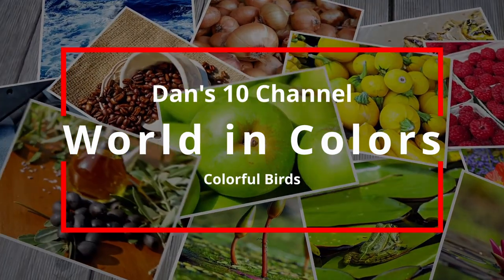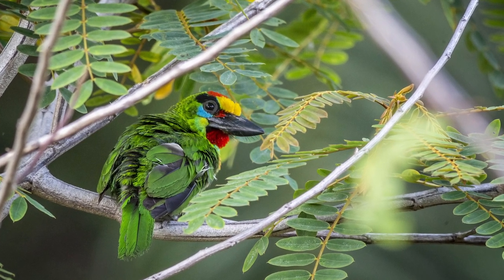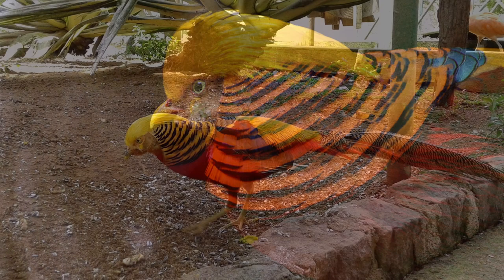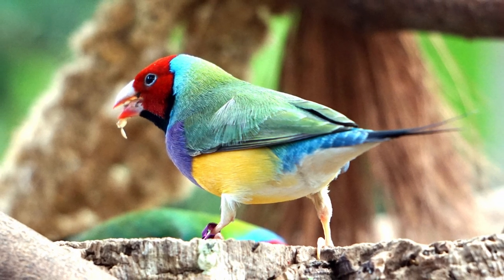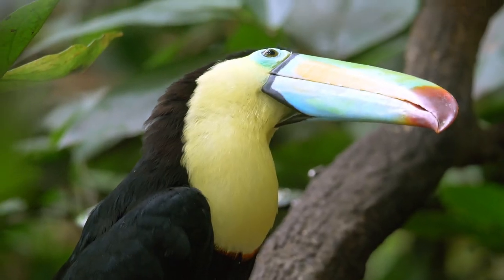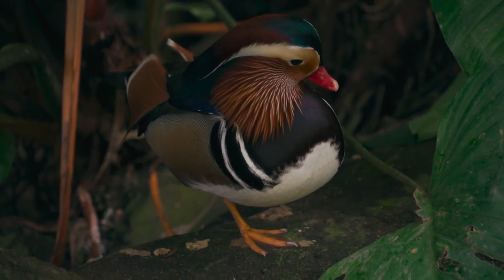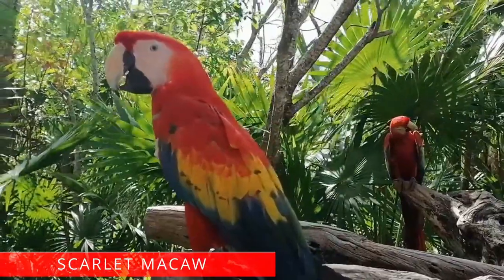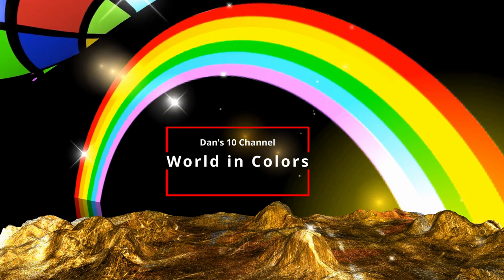Most Colorful Birds in the World - World in Colors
This is another episode of an exclusive series by Dan's 10 Channel: The World in Colors. This time we prepared for you the 10 most colourful birds in the world.

There are a lot of colorful birds in the world. For some of them, like the scarlet macaw or rainbow lorikeet you know already and you can recognize them easily thanks to their vibrant colors. Some of them would be very new to you. Some birds from this list are not only colorful and beautiful - they are the symbols of the whole nation and countries. On the other side, some of these colourful birds are movie stars. One of the most colorful birds from this list is the smallest bird and can fly backwards. Parrots, rollers, barbets, hummingbirds, ducks and other colourful birds. We prepare for each of the burd beautiful videos and pictures and also a few interesting facts.

If there is a bird that is not on our list and you think it should be, please write us in the comments and we might make another episode with your suggestions.

दुनिया में सबसे रंगीन पक्षी - रंगों में दुनिया

यह डैन के 10 चैनल: द वर्ल्ड इन कलर्स की एक विशेष श्रृंखला का एक और एपिसोड है। इस बार हमने आपके लिए दुनिया के 10 सबसे रंगीन पक्षियों को तैयार किया है।

दुनिया में बहुत सारे रंग-बिरंगे पक्षी हैं। उनमें से कुछ के लिए, जैसे कि लाल रंग का एक प्रकार का तोता या इंद्रधनुष लोरिकेट आप पहले से ही जानते हैं और आप उनके जीवंत रंगों के लिए उन्हें आसानी से पहचान सकते हैं। उनमें से कुछ आपके लिए बहुत नए होंगे। इस सूची के कुछ पक्षी न केवल रंगीन और सुंदर हैं - वे पूरे देश और देशों के प्रतीक हैं। दूसरी ओर, इन रंगीन पक्षियों में से कुछ फिल्मी सितारे हैं। इस सूची में सबसे रंगीन पक्षियों में से एक सबसे छोटा पक्षी है और पीछे की ओर उड़ सकता है। तोते, रोलर, बारबेट, चिड़ियों, बत्तख और अन्य रंगीन पक्षी। हम प्रत्येक बोझ के लिए सुंदर वीडियो और तस्वीरें तैयार करते हैं और कुछ रोचक तथ्य भी।

यदि कोई पक्षी है जो हमारी सूची में नहीं है और आपको लगता है कि यह होना चाहिए, तो कृपया हमें टिप्पणियों में लिखें और हम आपके सुझावों के साथ एक और प्रकरण बना सकते हैं।